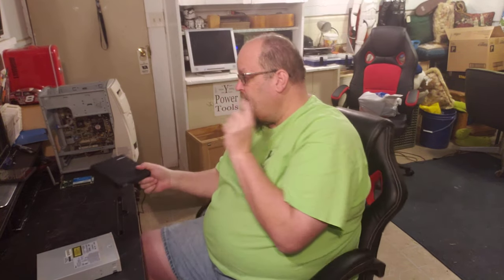cd rom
security or hardware? do you know this all? watch the video to see the the info you need to know about this one part of your computer.